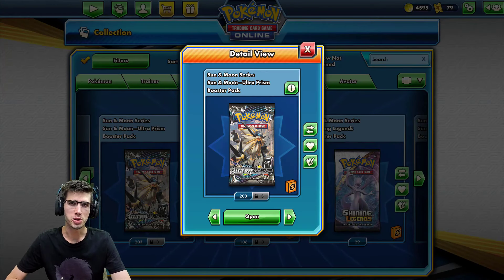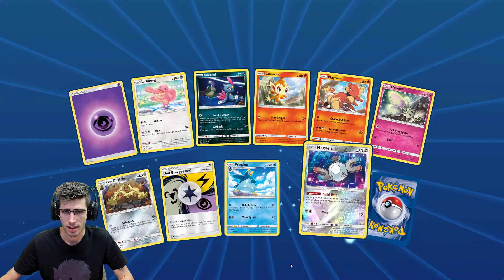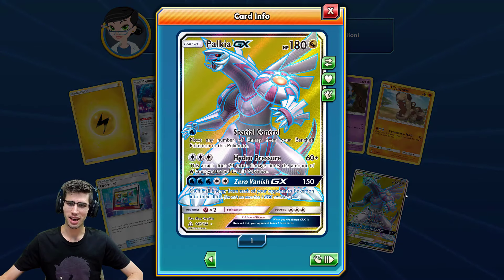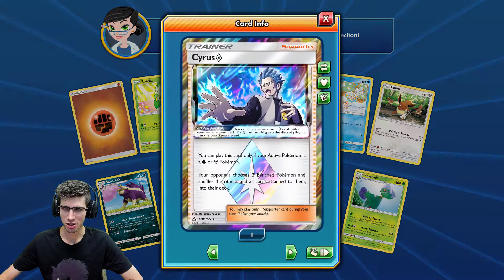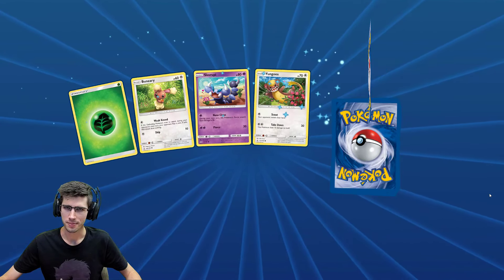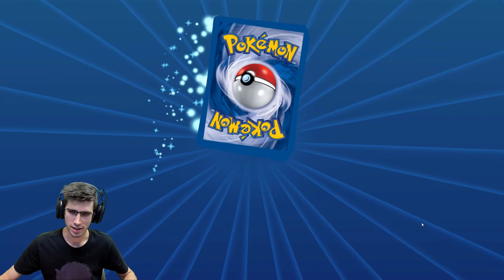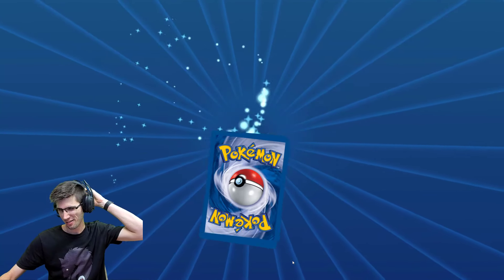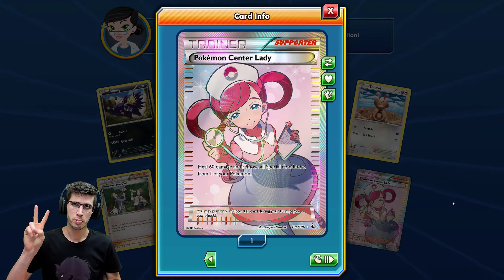Opening 100+ Packs of Ultra Prism on Pokemon Trading Card Game Online!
What's Crackin' YouTube!

▶Send Fan Mail To This Address:
Brodie Pearson
Australia

▶Music in today's video was created by one of these awesome content creators: